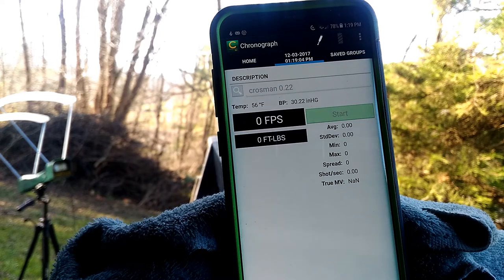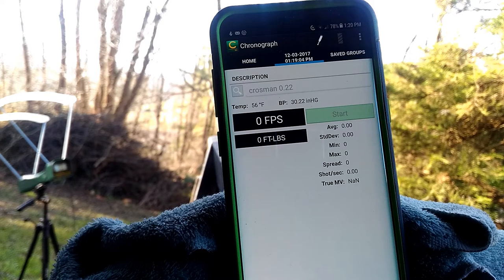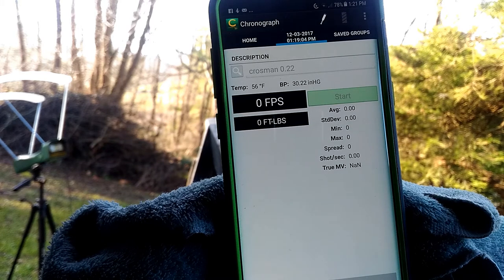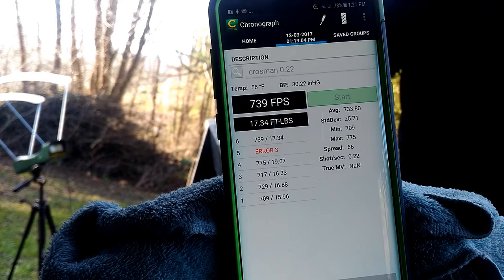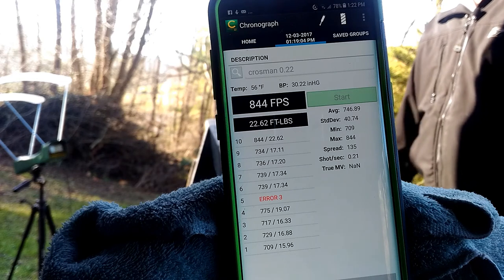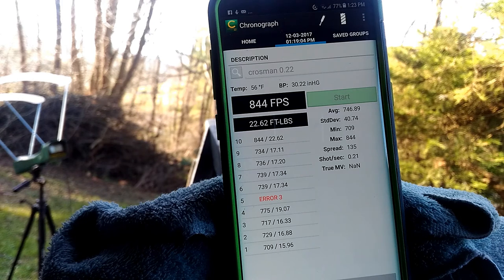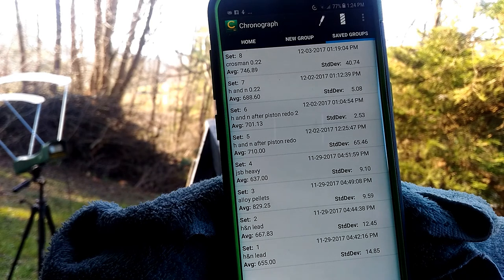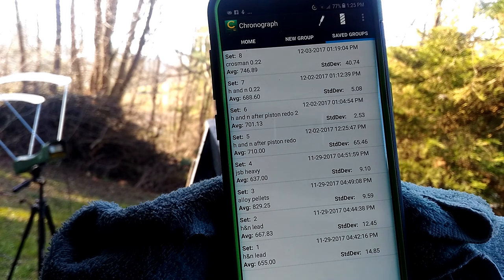gamo swarm Caldwell Ballistic Precision Chronograph review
Turn your volume up! Turns out the mic was not recording at the time of filming, I didn't realize that it wasn't plugged all the way in on my old asus zen phone. So as for the review on it please disregard I will do another video and make sure its working before hand. I know the mic works and i know it works well.

As for the chronograph and the app they work very well and for $74.99 its hard to beat it.

WANNA Donate to help me keep buying new guns to review???
1EpLeJ9RvAce3eAiMbaHsNoJm2QKaVn22s